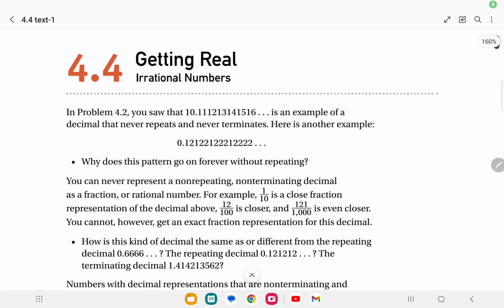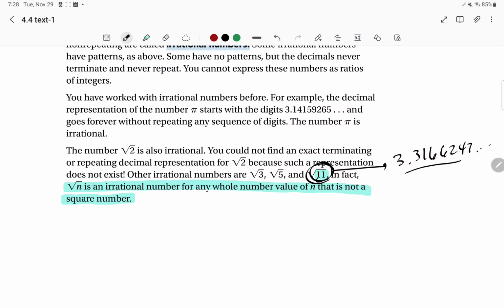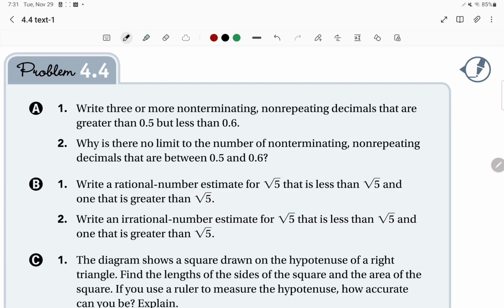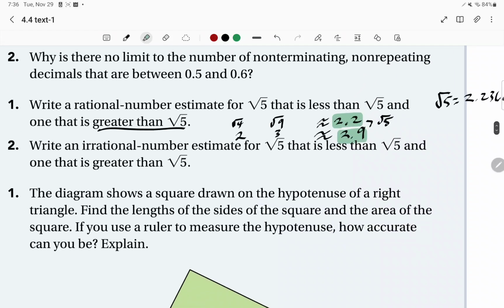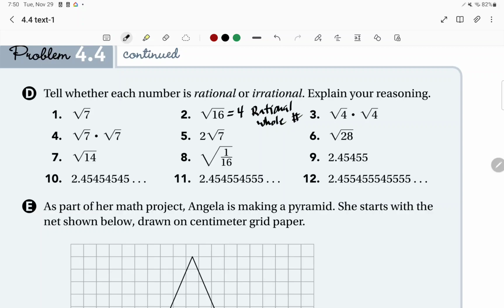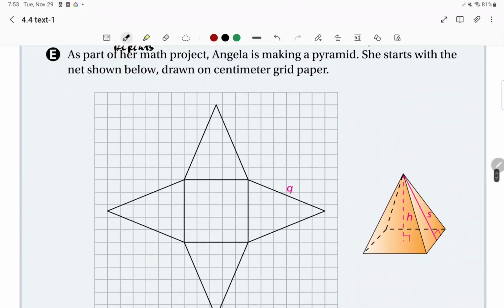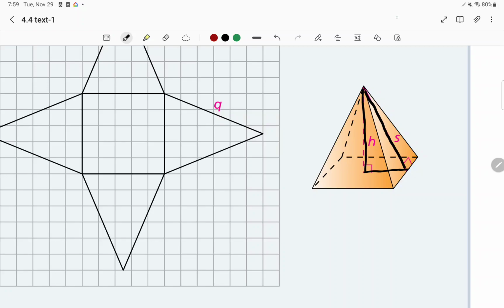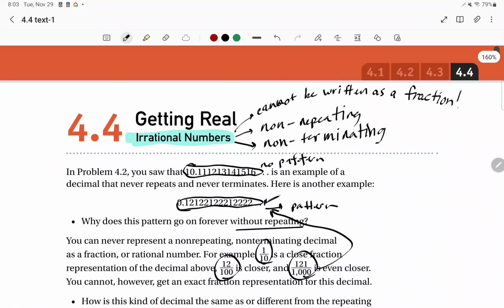4.4 Getting Real: Irrational Numbers